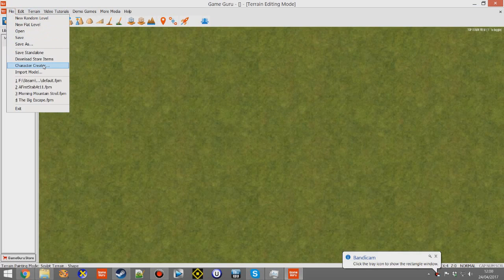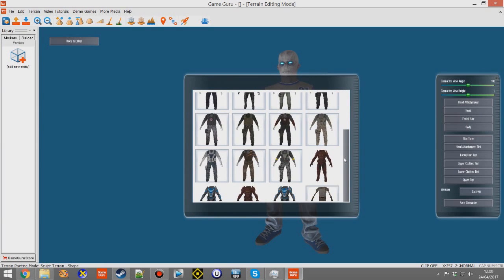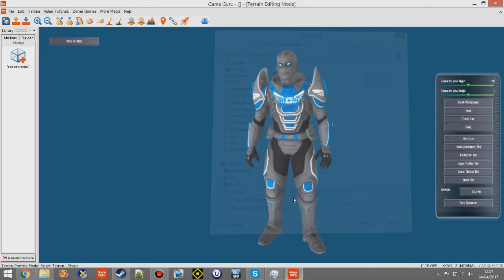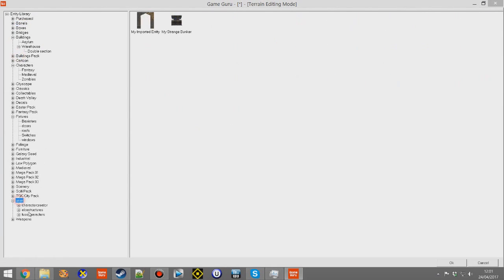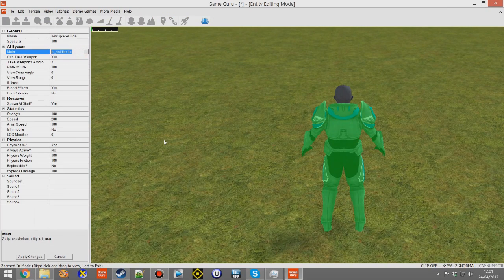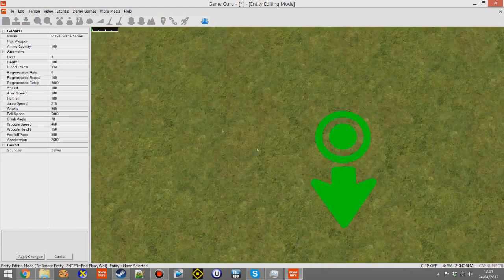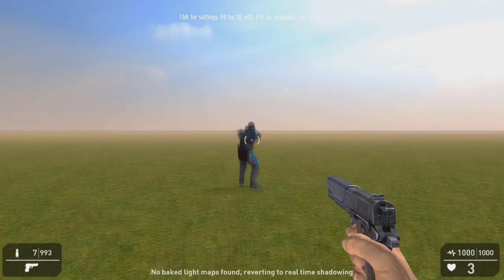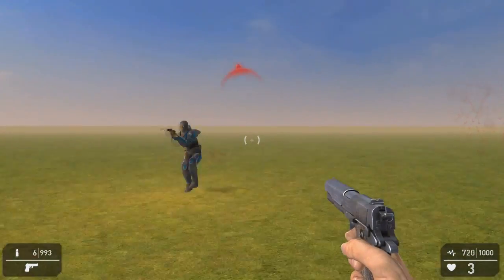GameGuru Character Creator with AI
How to quickly create a character in GameGuru and test it within a blank world using the built-in AI.